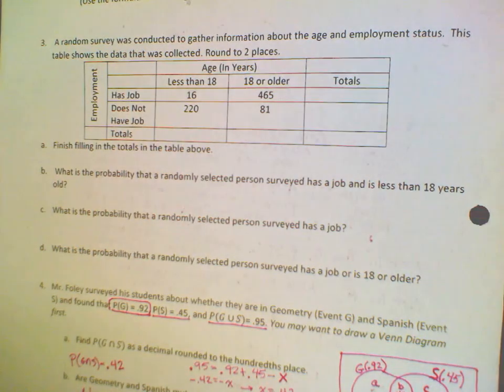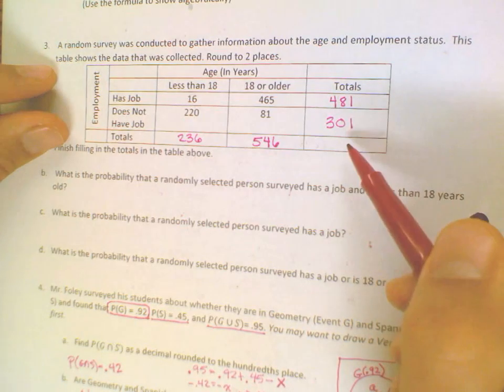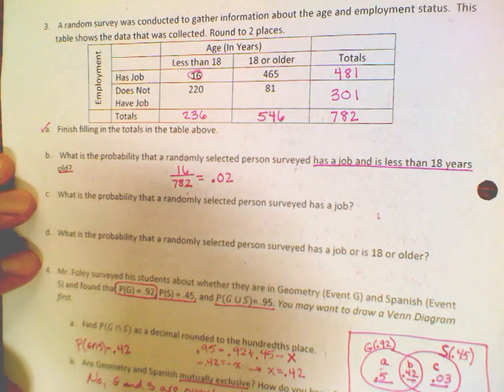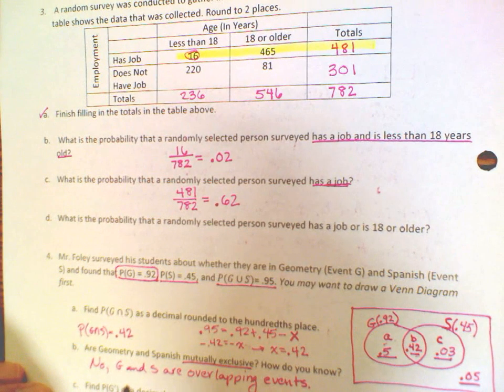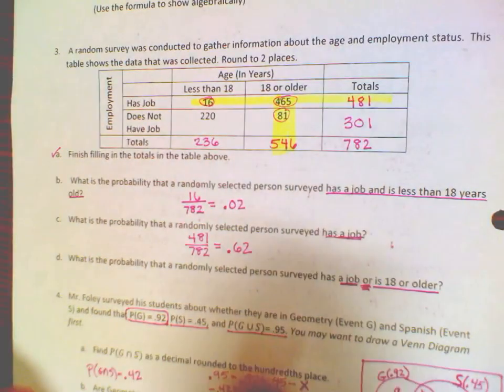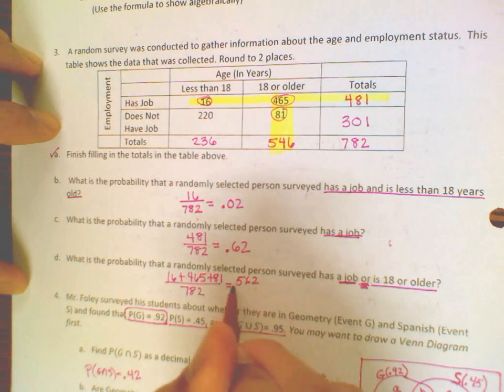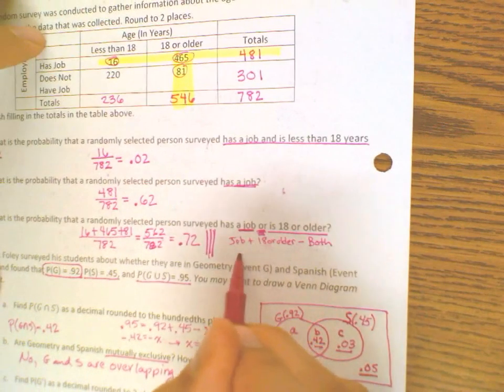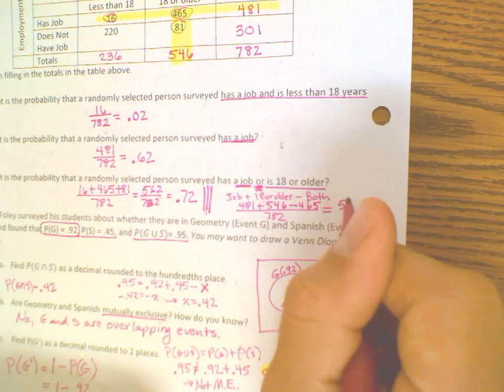Probability Review 3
This video covers a few basic probability problems by using a table.